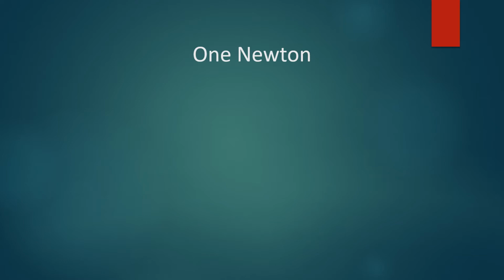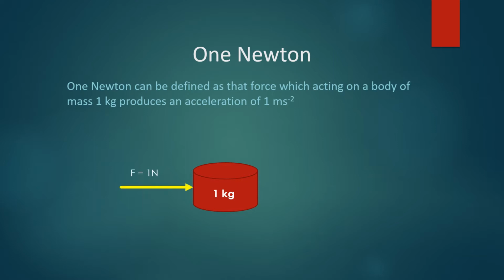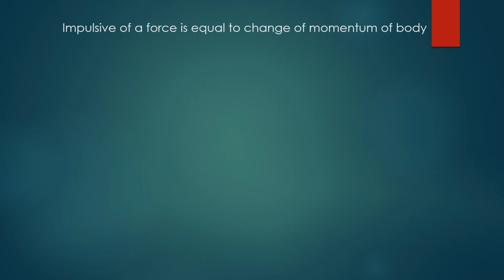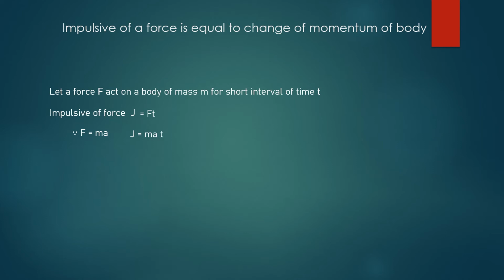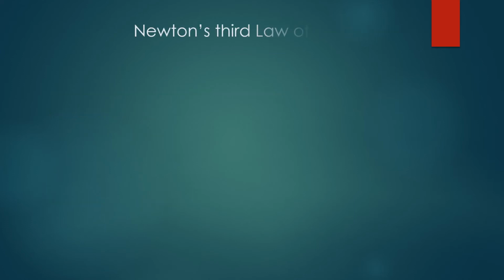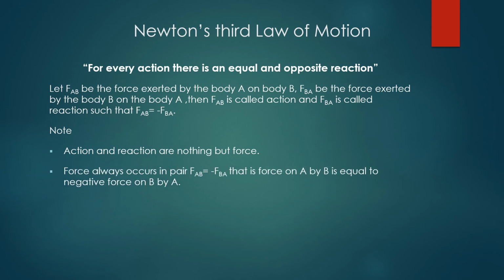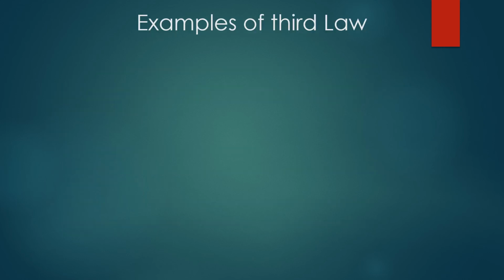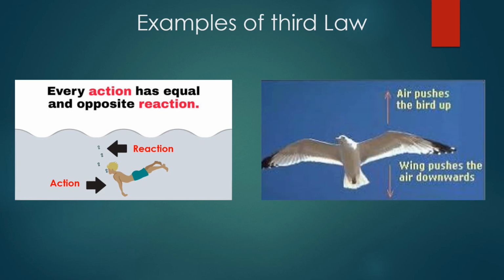Laws of Motion | PUC 1st year | Class 11 | KSEEB | NCERT | CBSE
* One newton
   * Spring force
   * Impulsive force
   * Impulsive of a force is equal to change of momentum of body
   * Newton third law of motion